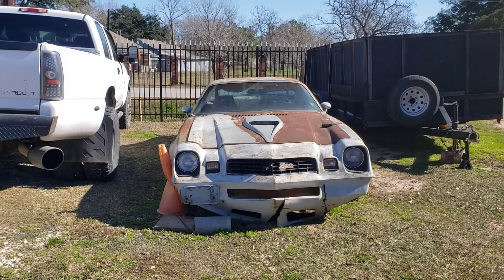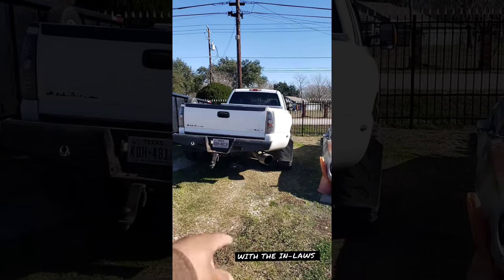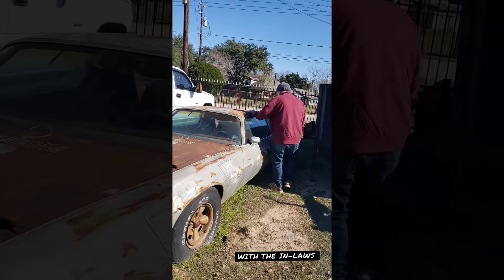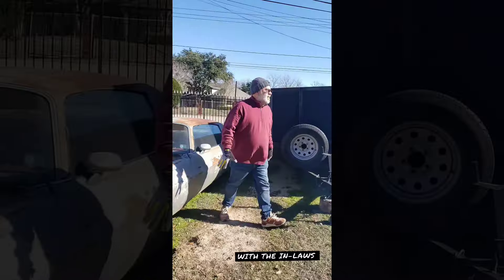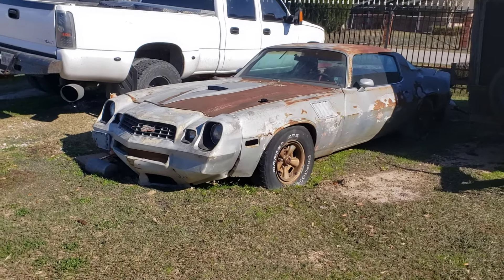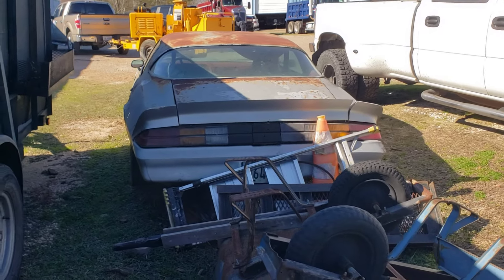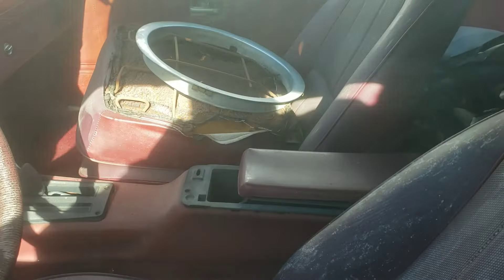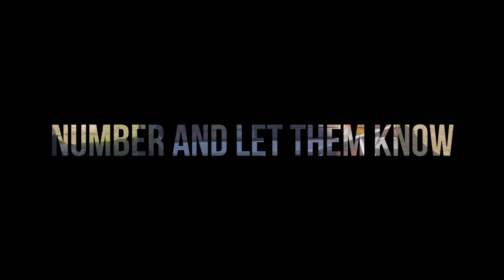1981 Chevy Camaro Z28 put my bid in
picking up some wood spotted a Camaro on the Lot pro stauk pro stauk